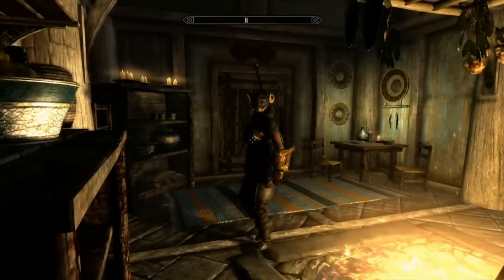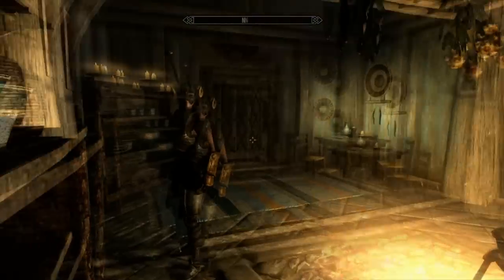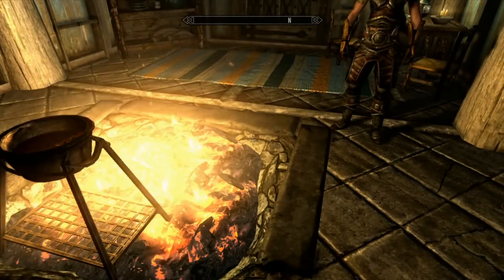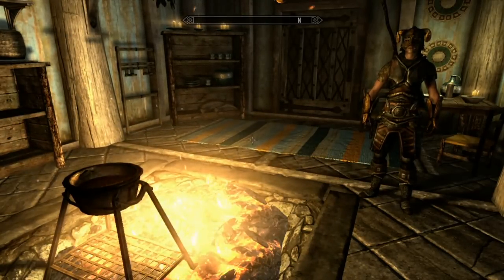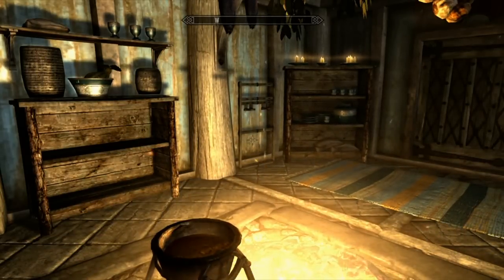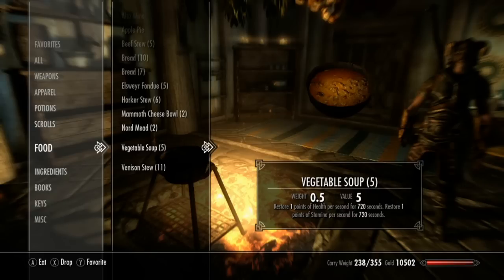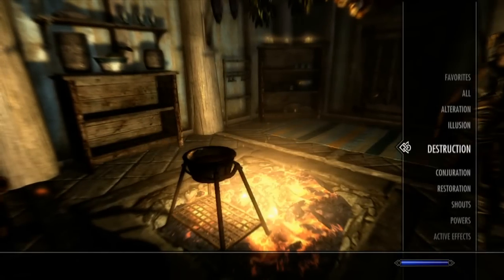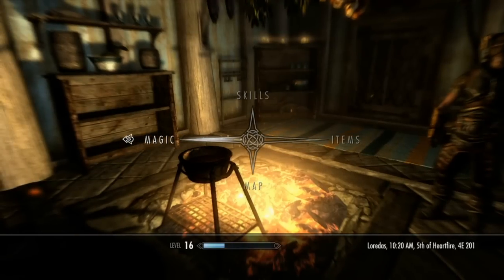Skyrim Magic Menu Crash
**UPDATE**
Since this video is 6 months old now, recent patch updates may have changed a lot of thing about the game to make this video a little less relevant. Bethesda is notorious for bug fixes that still break other parts of their games. I'm leaving this video up just in case it is still relevant for some people.

Keep in mind, this is on the Xbox 360. I don't have the PC version and don't have any mods so I can't test that version of the game.

In this video we seek to remedy a common problem that seems to be affecting all platform versions of Skyrim.

If you have found any other food or potion items that have a similar effect let us know!